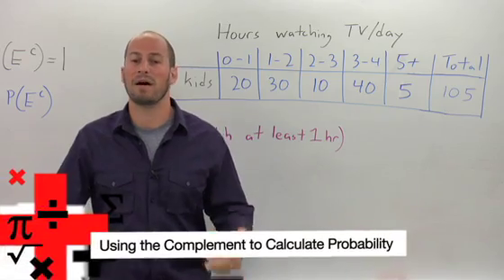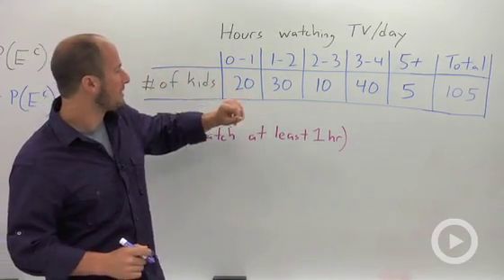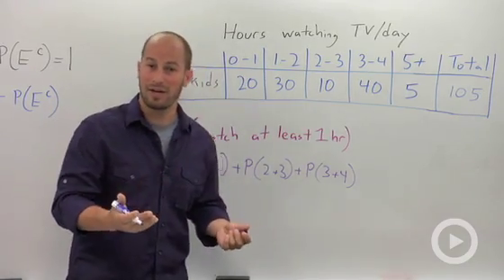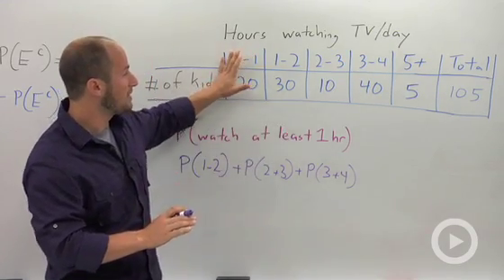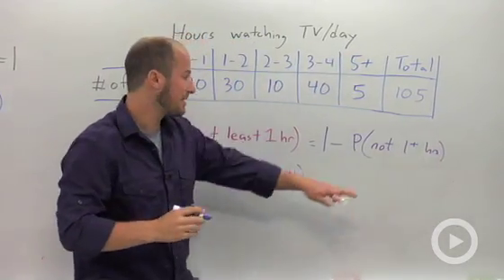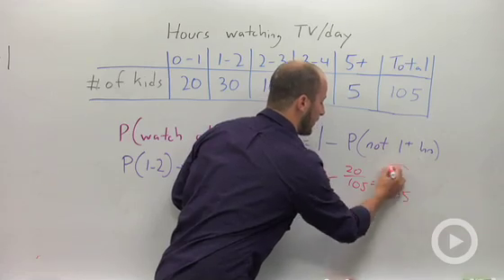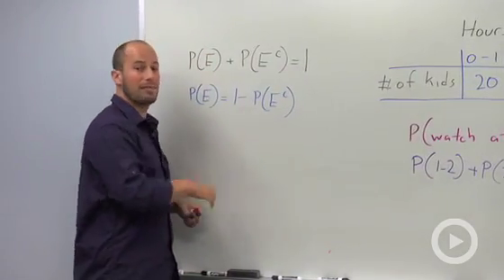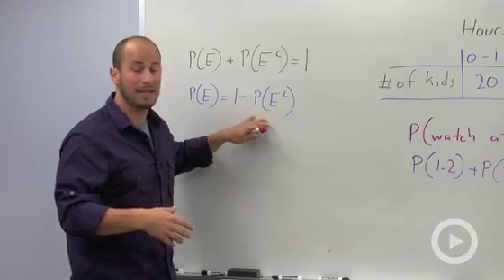Using the Complement to Calculate Probability